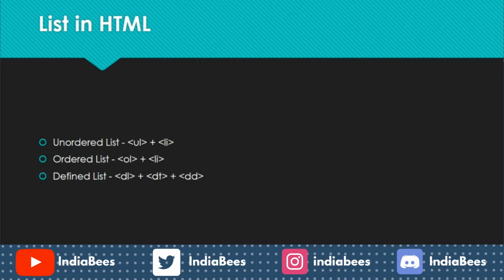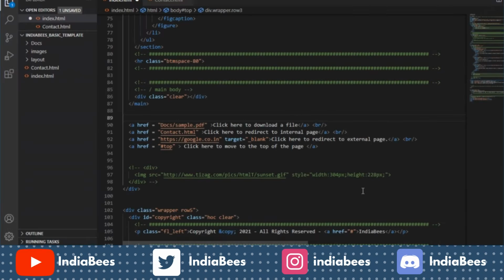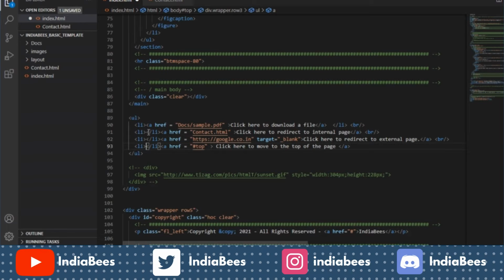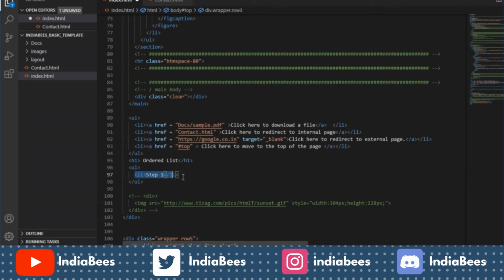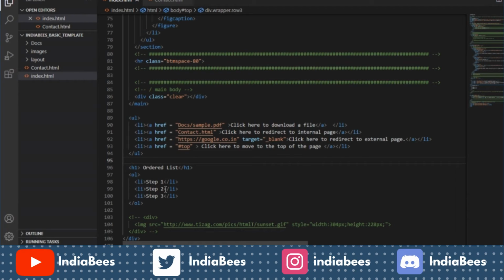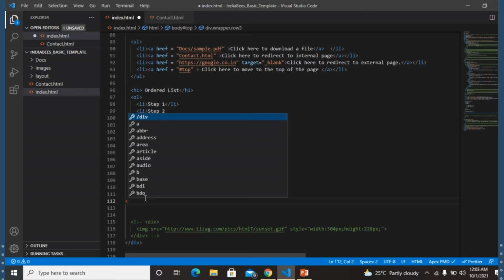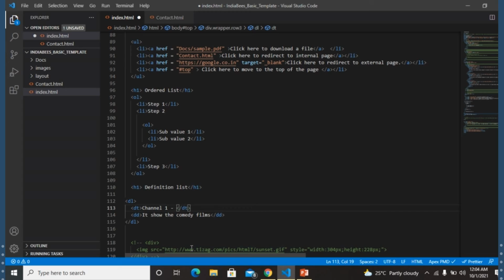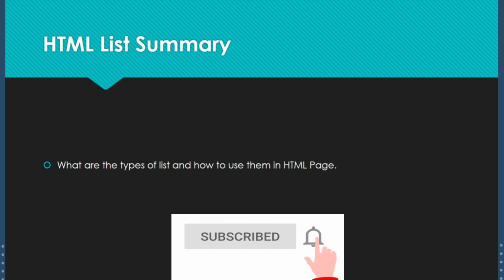The Ultimate Guide to HTML Tutorial for Beginners - Lists in HTML | giveaway | IndiaBees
The ultimate guide for HTML Beginners Tutorial - 2021 | IndiaBees

This IndiaBees Beginners HTML Playlist Course will help you learn HTML and its core concepts with examples from scratch. This HTML Tutorial is ideal for both beginners as well as professionals who want to master website or web application development!

In this video we’ll walk you through:
- how to add the List in HTML
- What and all types of ways to use lists in HTML
- Unordered list
- Ordered list
- Defined list

TIMESTAMPS
0:00 Intro
0:19 Agenda
0:29 Lists and their Types
1:12 Live Demonstration of Anchor implementation or How to add Lists in the HTML page
7:59 Summary of the lists
8:11 Information of Giveaway

IndiaBees channel is to learn more technologies.
We IndiaBees help young engineers and everyone who likes to code and become successful in their career.
We provide all technology tutorials regularly

Our channel IndiaBees is about Learning new technologies. We cover lots of cool stuff such as Web development tutorials, Mobile development tutorials, and Deployment related tutorial